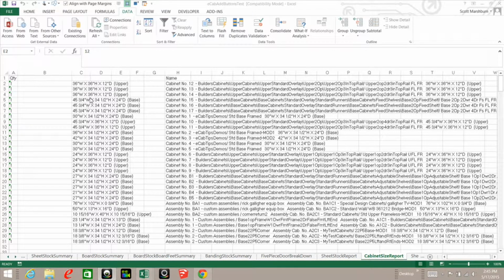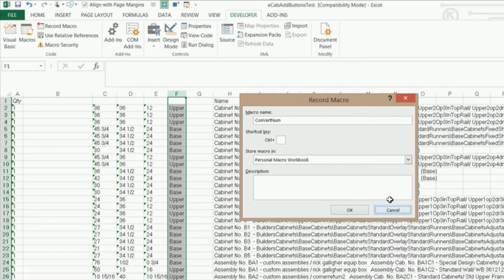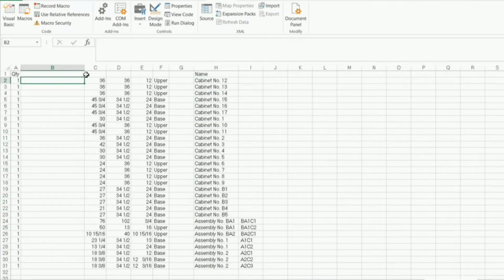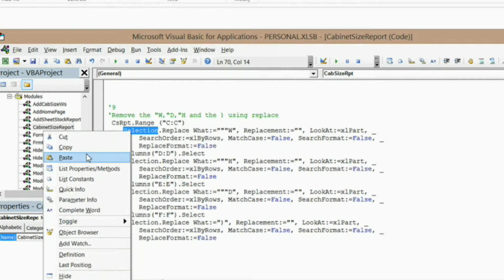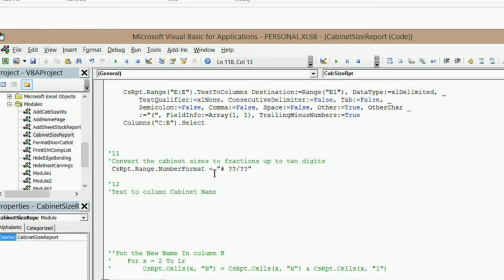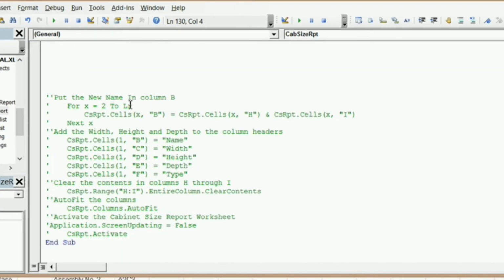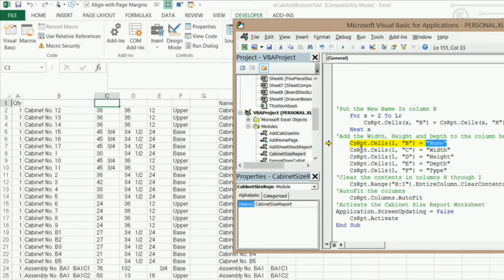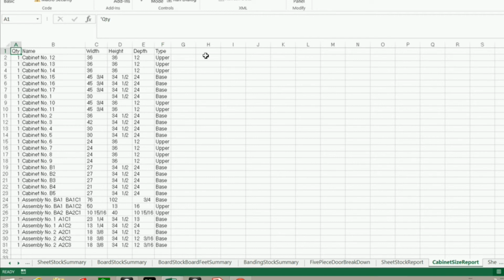Create a Cabinet size report using eCabinets cut list in excel Part 2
This is Part two of the two part series that I am doing on how to create a cabinet size report from the cut list that ecabinets generates in excel.
In this video I will show you how you can edit the recorded macros for the text to columns. This will allow the code to run without selecting or activating the worksheet. It will also allow you to work with the worksheet if it is hidden.